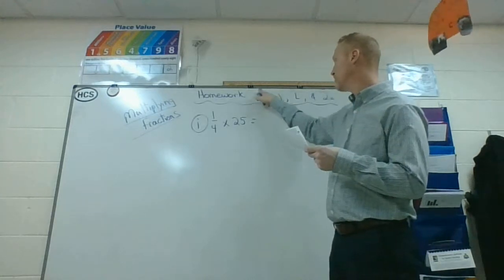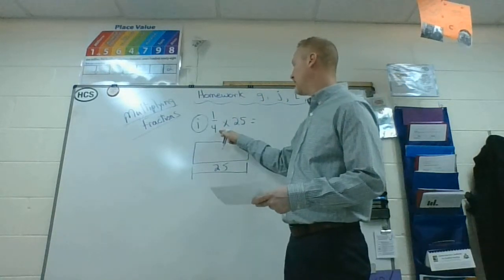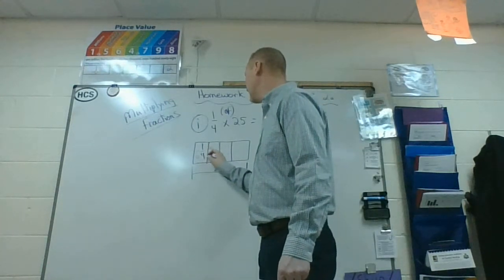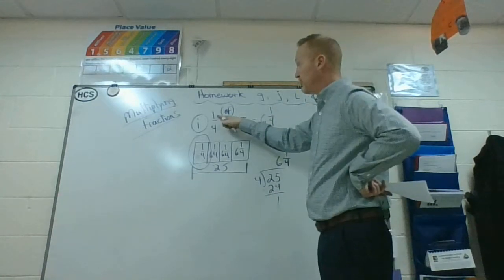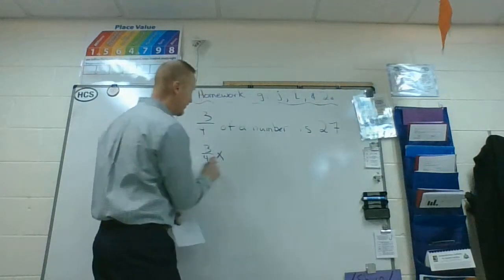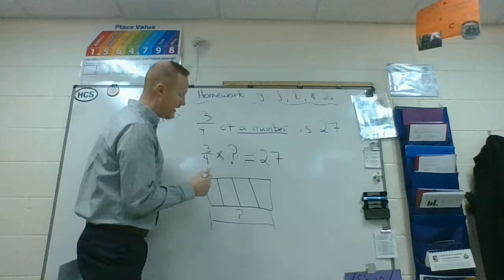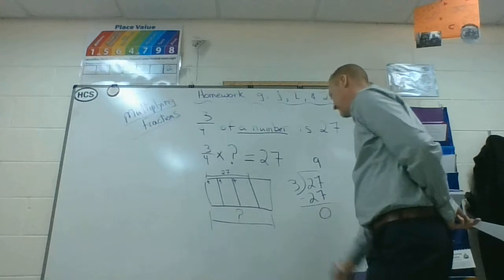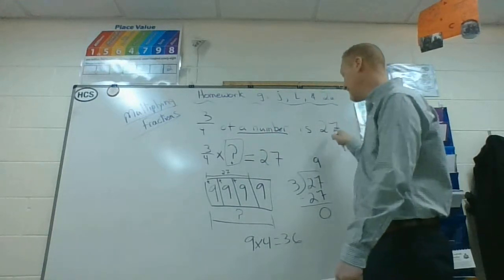Multiplying Fractions Homework Lesson 7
For homework, complete letters g, j, l, and 2a on the back.

This is the long method of multiplying fractions, so that the kids are gaining a conceptual understanding of fractions.  There is a quicker way, we will learn that next.